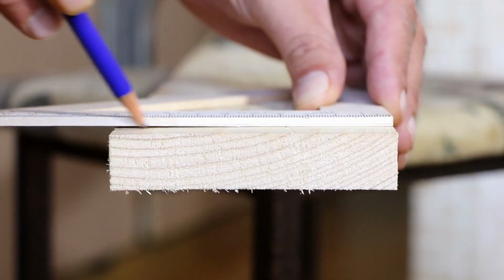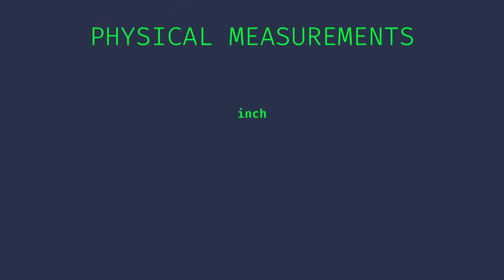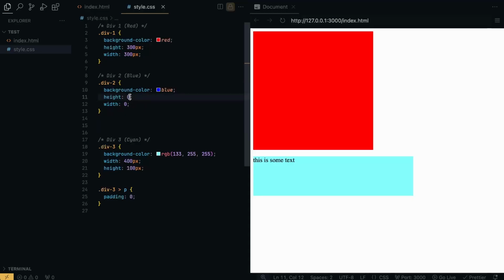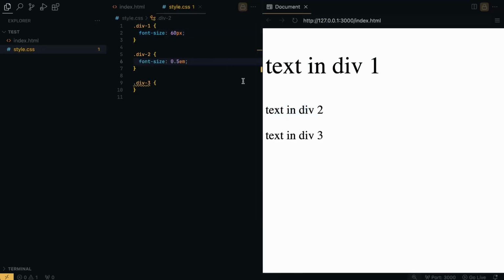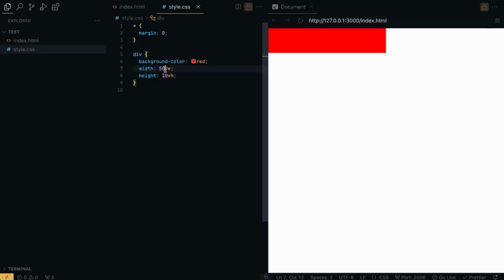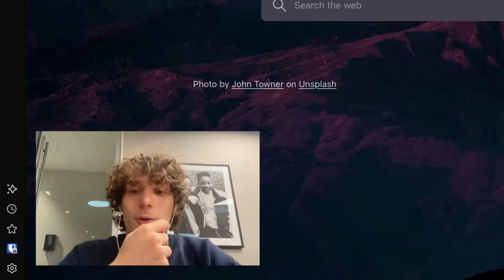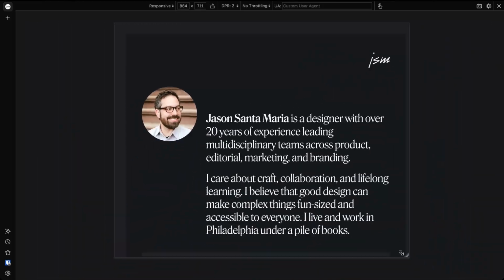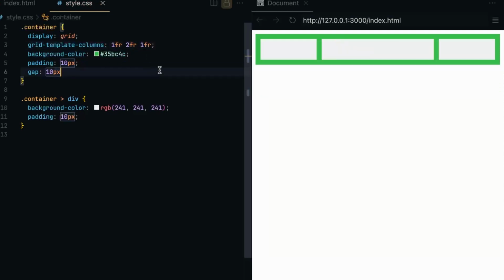CSS Units Explained in 10 Minutes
To try everything Brilliant has to offer for free for a full 30 days,

Hey everyone! Confused on when and how to use each CSS unit? Well, today we're going to go through (mostly) all of them and figure out how they work!